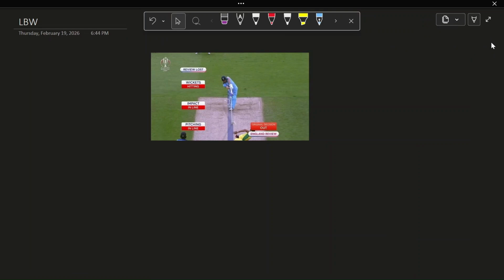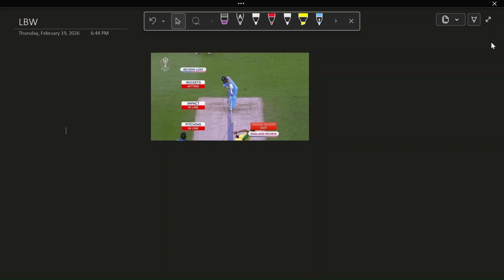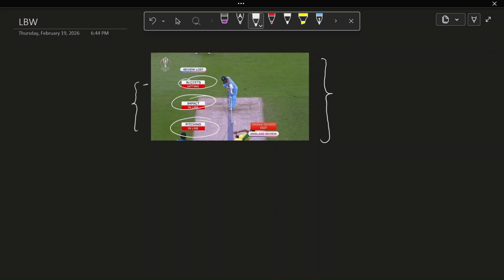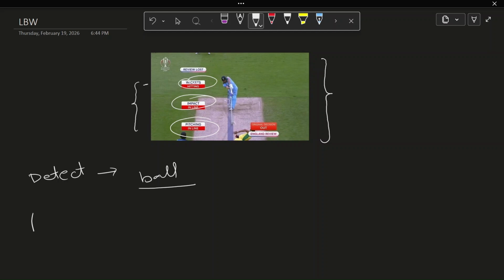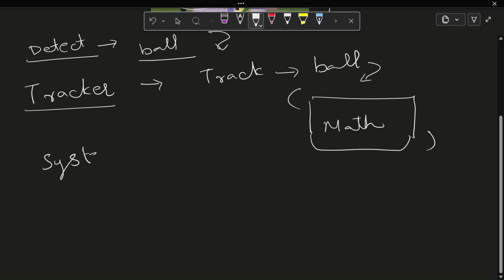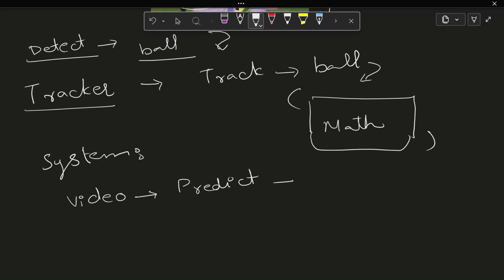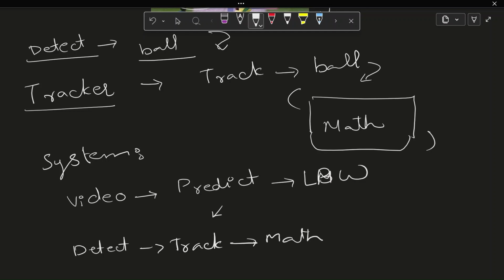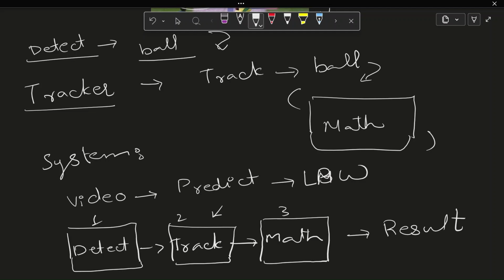Making Cricket DRS System for LBW | Computer Vision - Python - Ultralytics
In this video, we’re building our own AI-powered DRS (Decision Review System) using Computer Vision. 🚀

We’ll start by detecting the cricket ball and batsman using an object detection model (YOLO), then apply object tracking to follow the ball’s trajectory frame by frame. After that, we’ll use basic mathematics and geometry to predict the ball path and determine whether it would hit the stumps — just like the real LBW decision system.

This is just the introduction, where we break down the complete pipeline:
Object Detection ➝ Ball Tracking ➝ Trajectory Prediction ➝ LBW Decision.

Let’s see how Computer Vision + Math can recreate cricket’s DRS system! 🏏💻